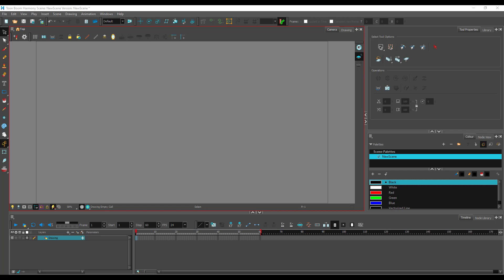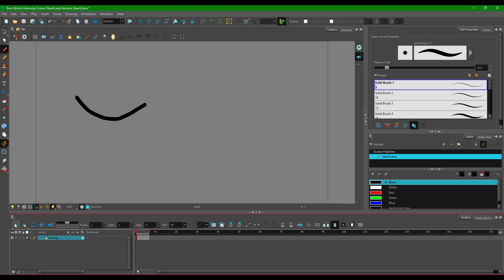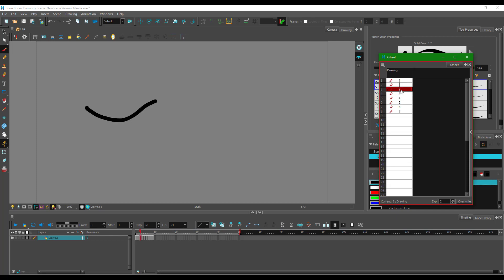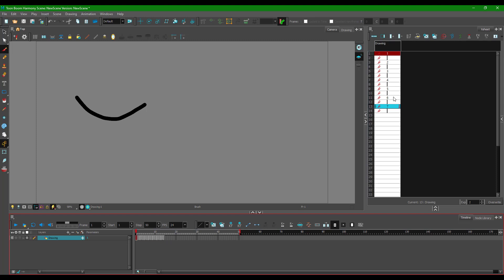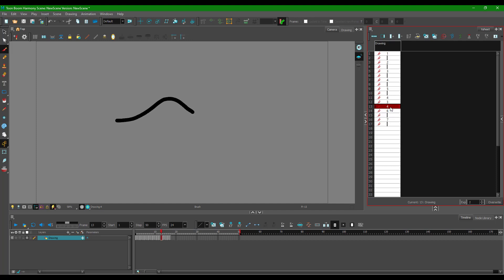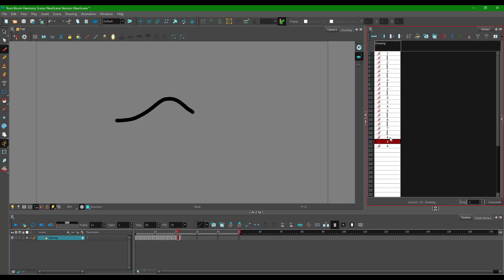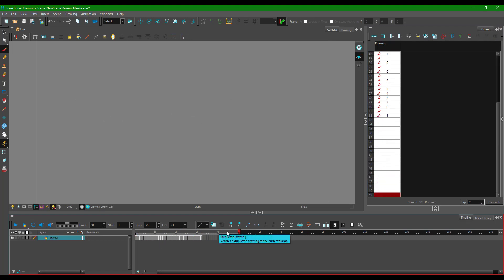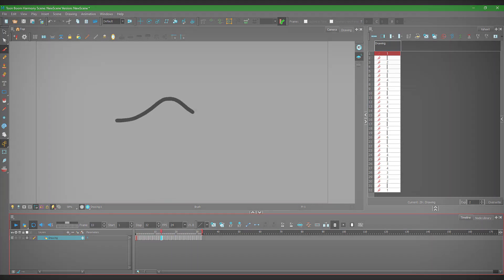Toon Boom Harmony Tutorial- Lesson 26 - XSheet Exposure Control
In this tutorial, we will be discussing about XSheet Exposure Control in Toon Boom Harmony.